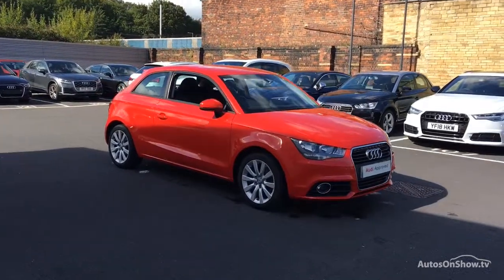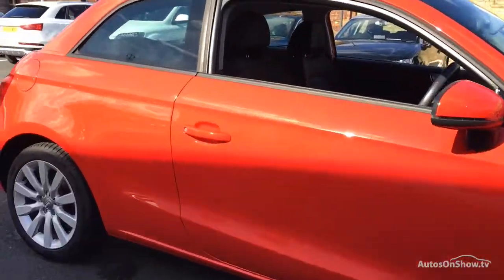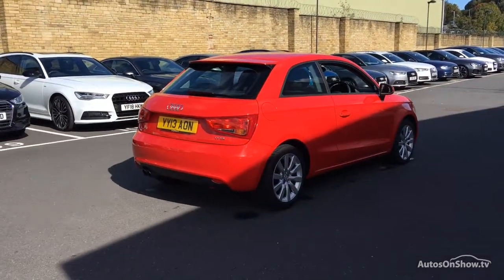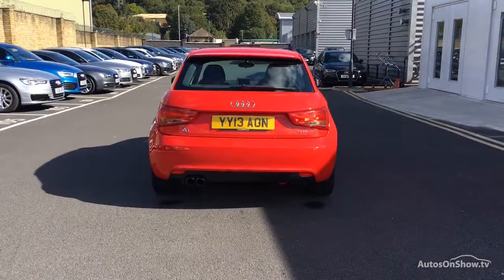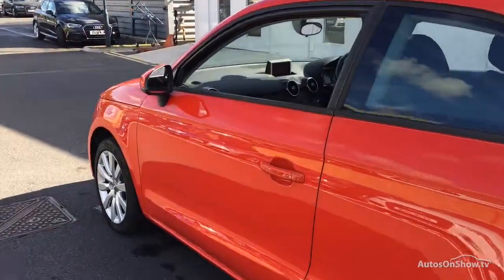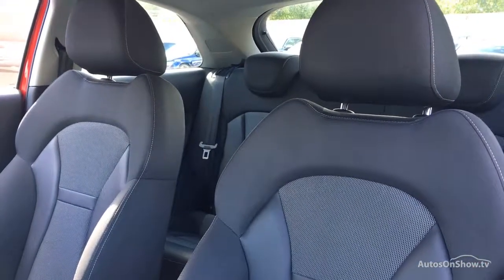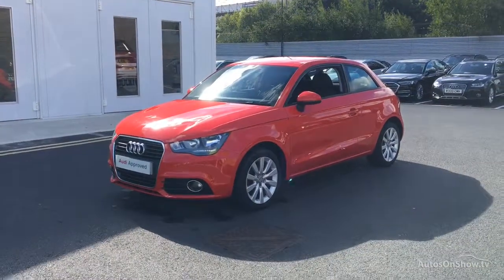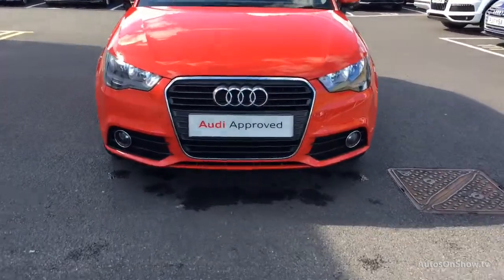YY13AON AUDI A1 TFSI SPORT RED 2013, Bradford Audi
2013 AUDI A1 TFSI SPORT HATCHBACK PETROL, in RED